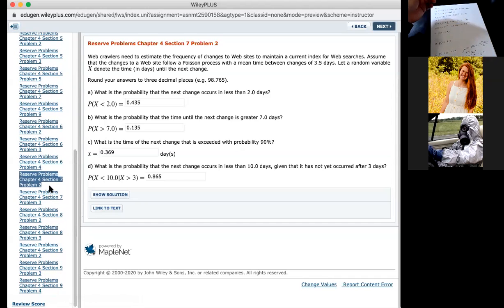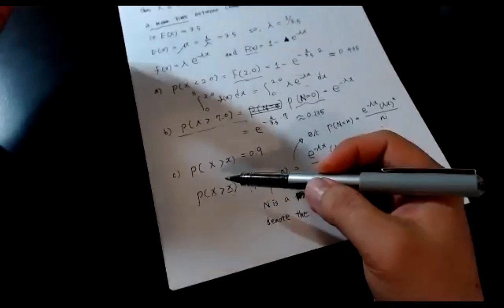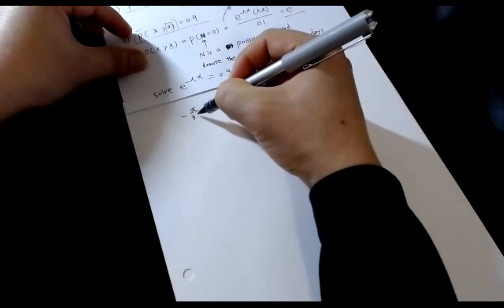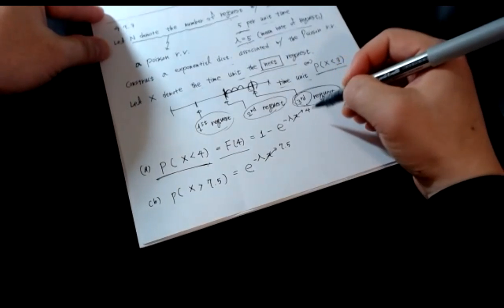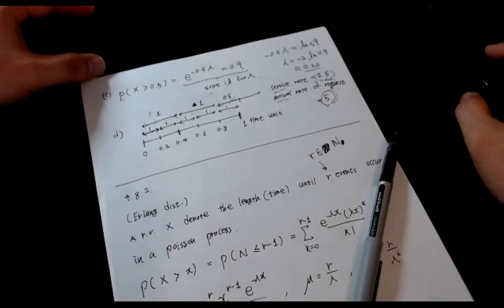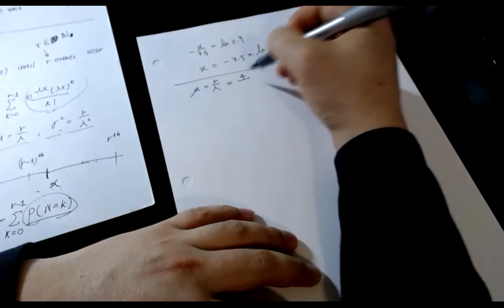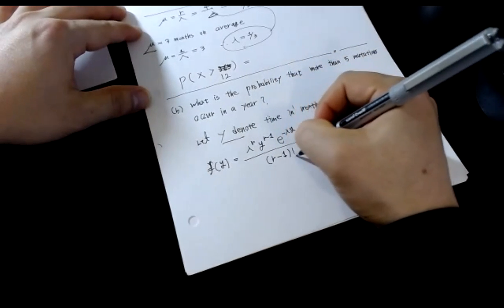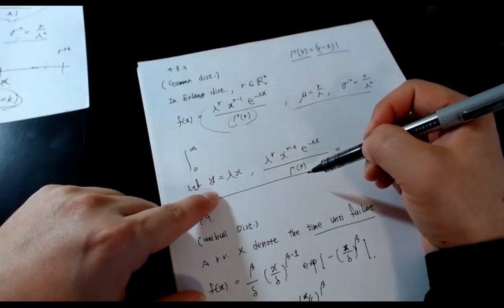Statistics for Science and Engineering: Solving Problems in Exponential, Erlang, & Gamma Dist.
Textbook: Applied Statistics and Probability for Engineers, Montgomery
Chapter covered: Ch. 4.7 Exponential Distribution & Ch. 4.8 Erlang & Gamma Distributions